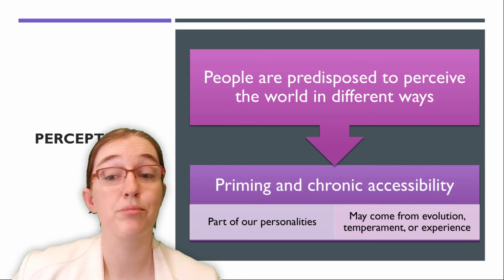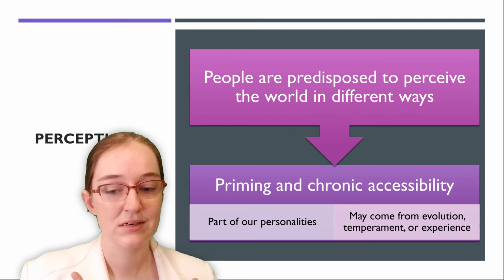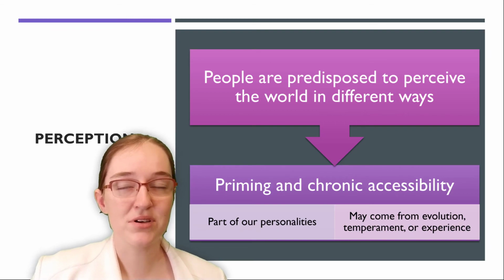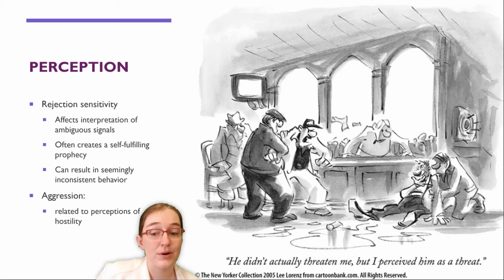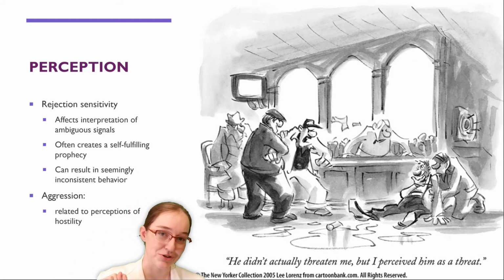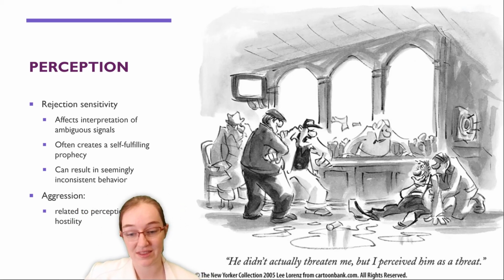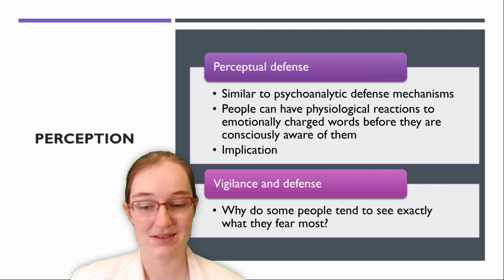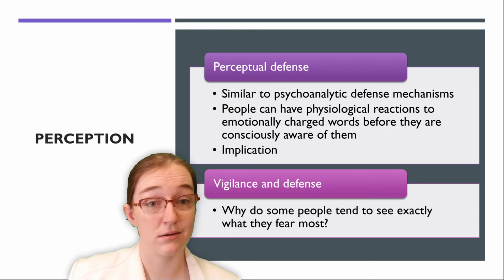Personality Processes for Perception (14.03)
In this video, we explore the link between personality and perception, examining how our individual traits and characteristics can influence the way we interpret and process information. Through various examples and studies, we gain a deeper understanding of how personality processes shape our perceptions of the world around us.

I produced this video for my undergraduate psychology classes at Wake Forest University.